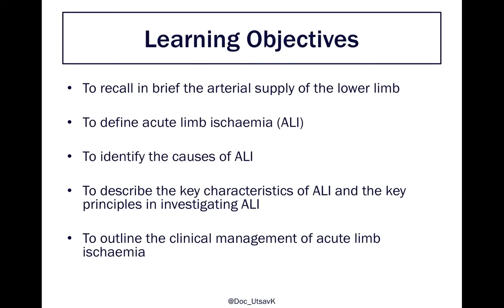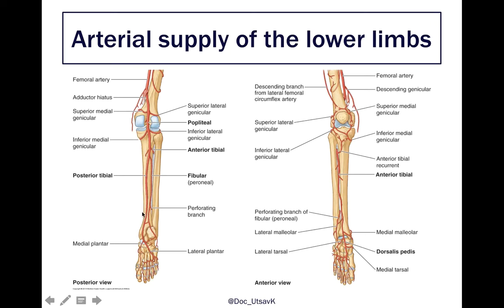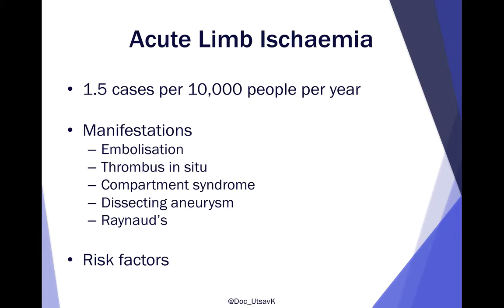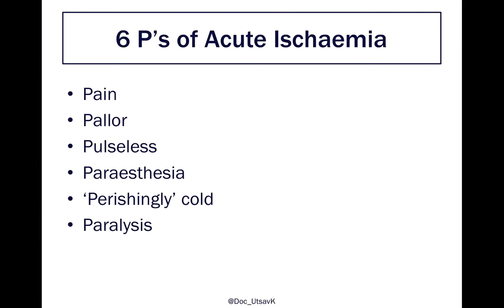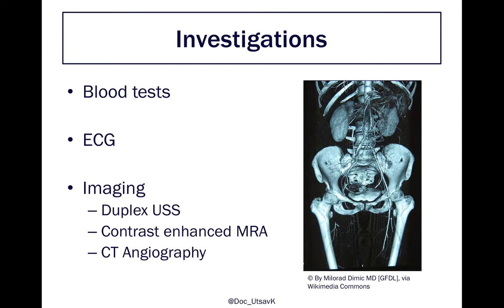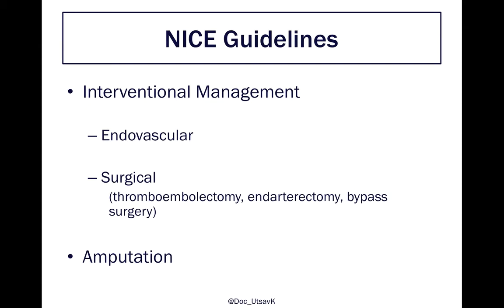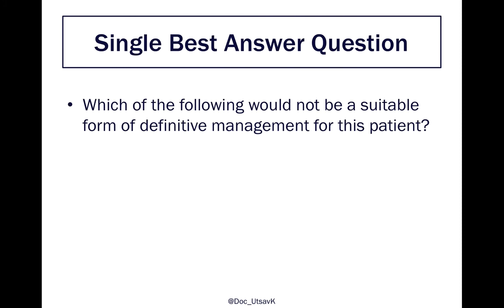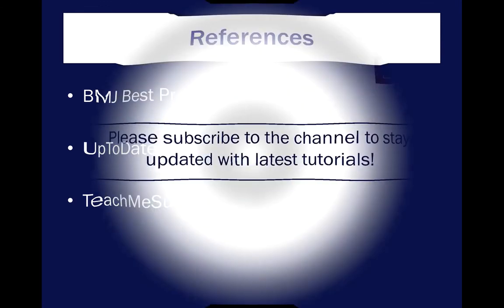T2L: Acute Limb Ischaemia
Thanks Dr Utsav Radia (@Doc_UtsavK) for this tutorial on Acute Limb. Ischaemia!